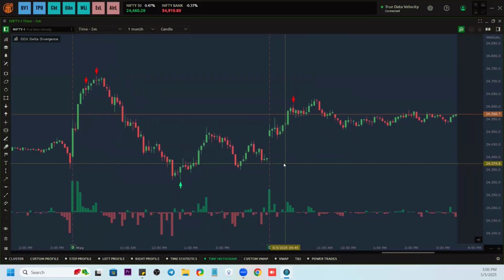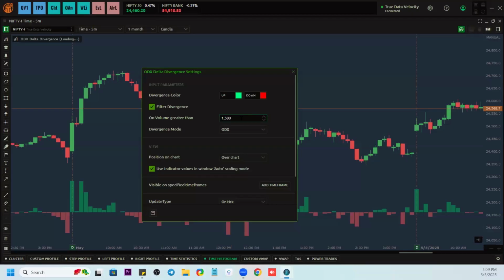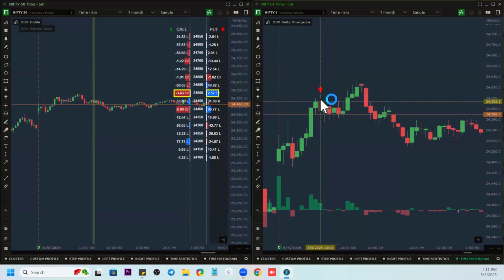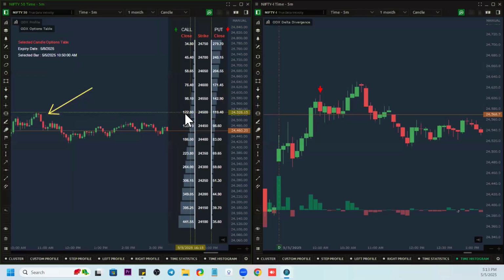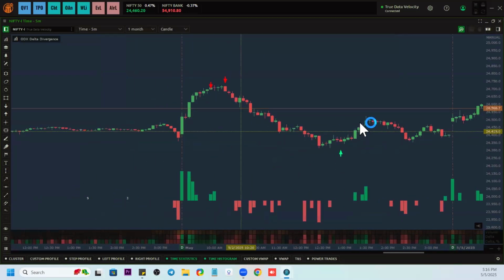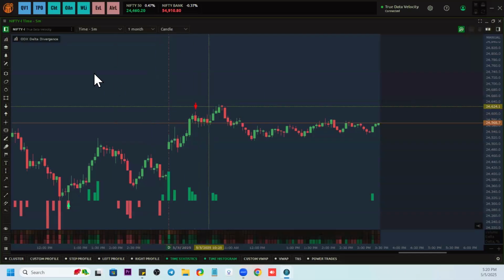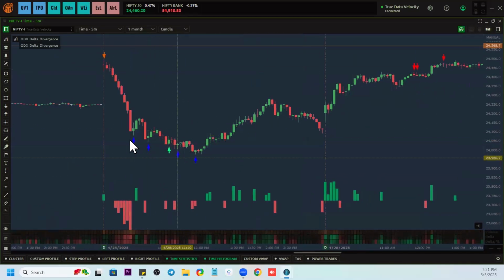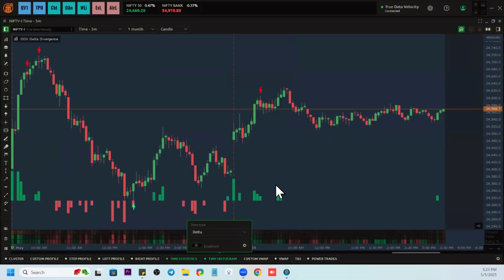Catch Market Tops & Bottoms with Delta Divergence || Orderflow Strategy || Quantower India